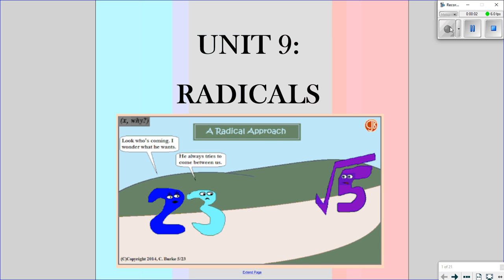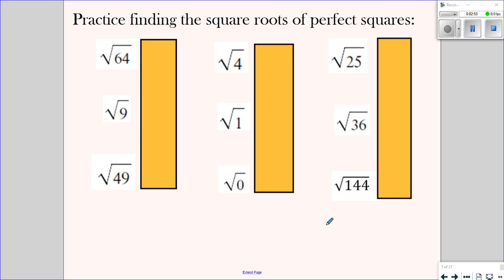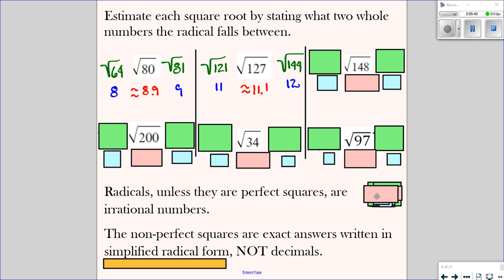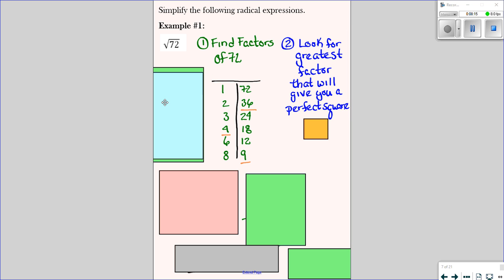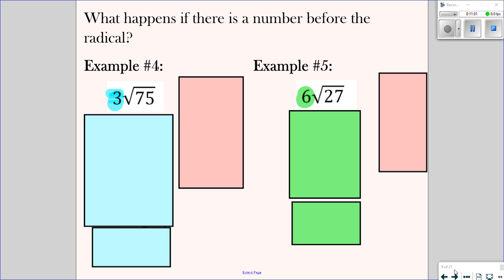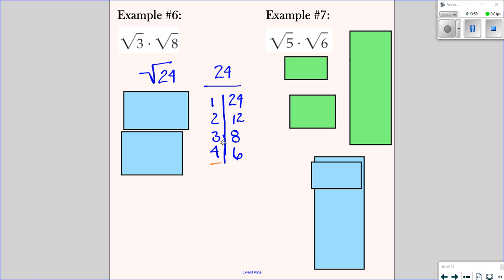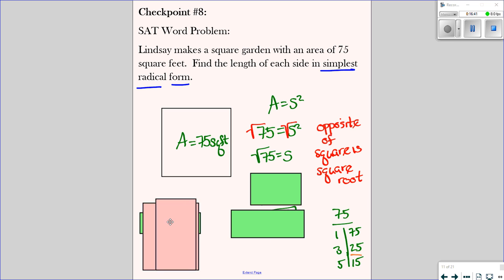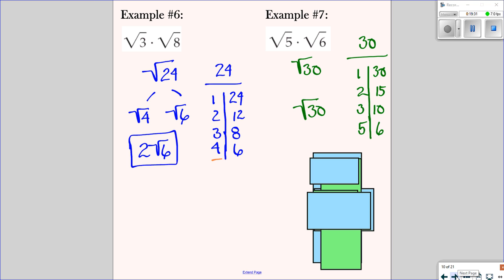Algebra 1 Unit 9 Lesson 1 Simplify Radicals SmartNotes Video Lesson